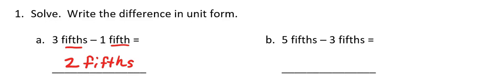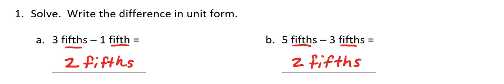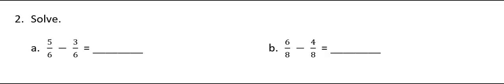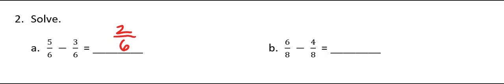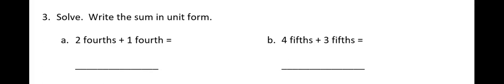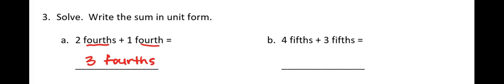G4 M5 L16b Tutorial